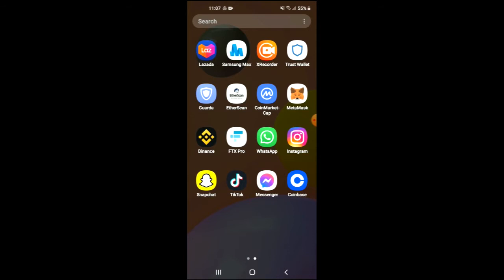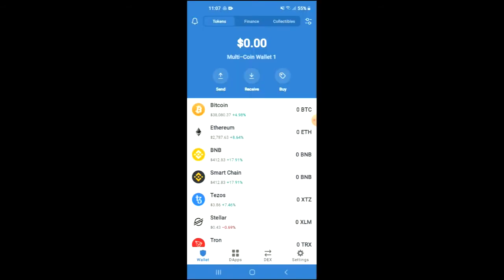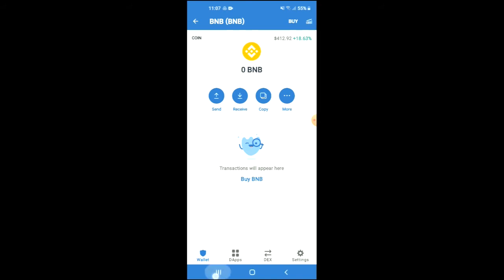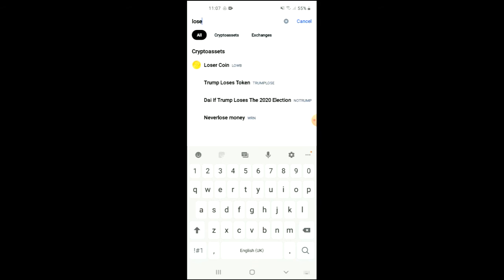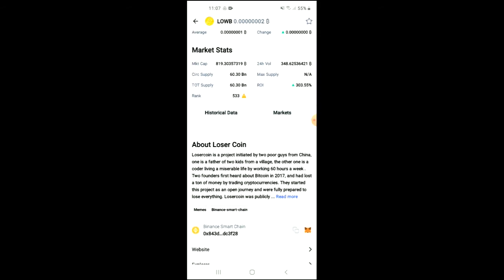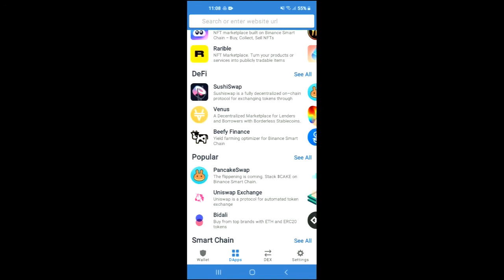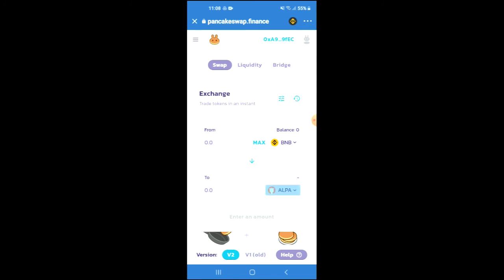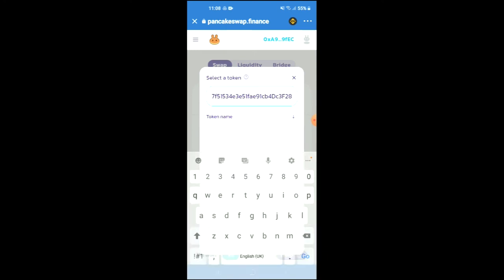how to buy loser coin on trust wallet